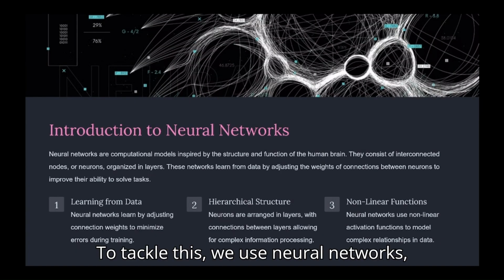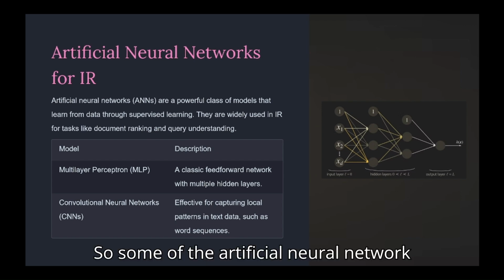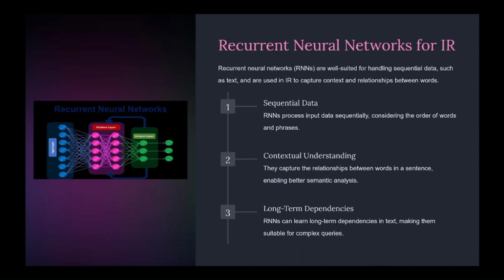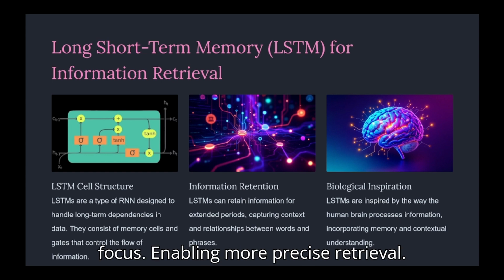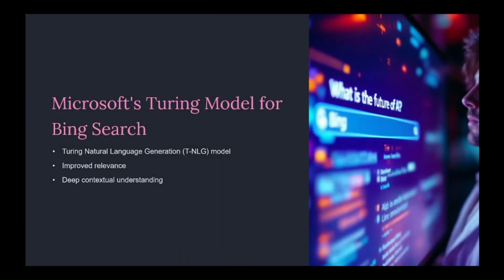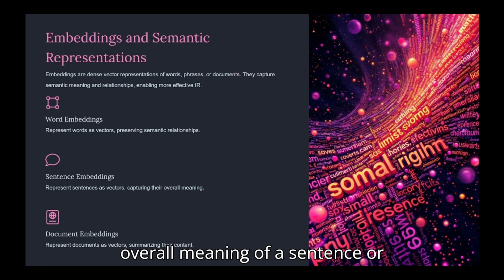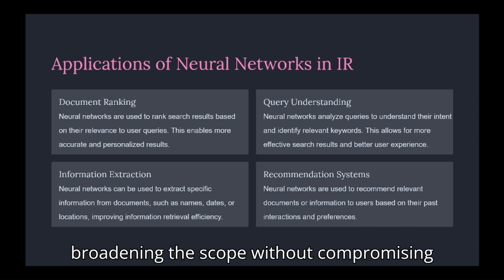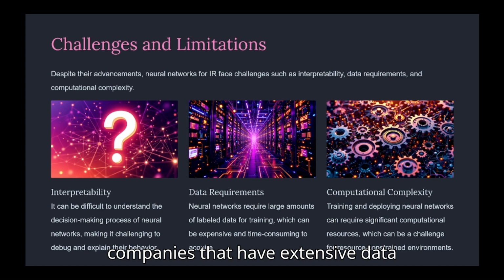IR Course Project | Neural Networks for Information Retrieval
Neural Networks for Information Retrieval.